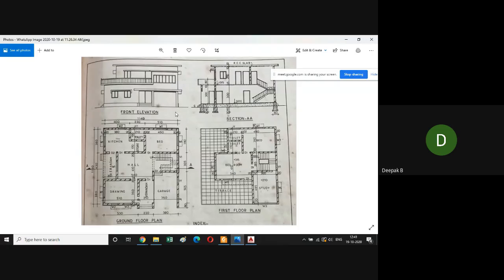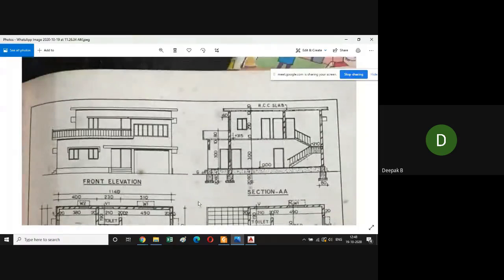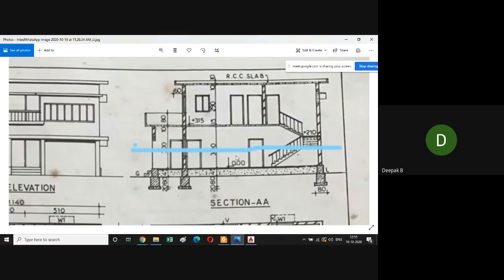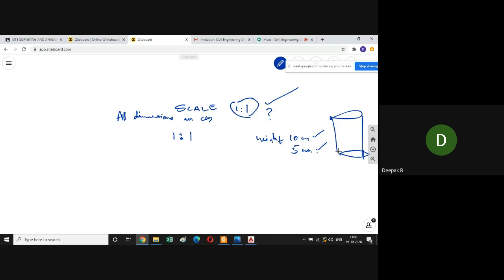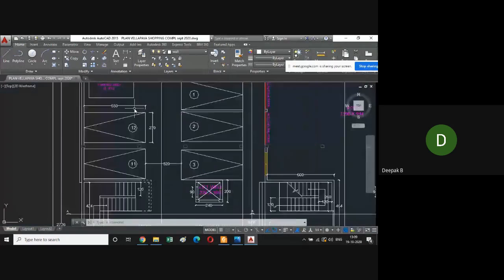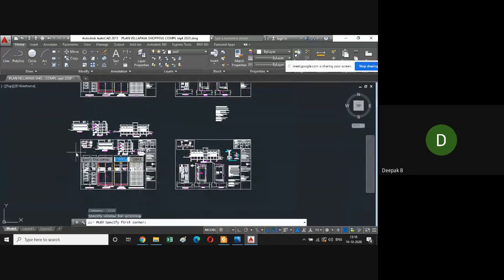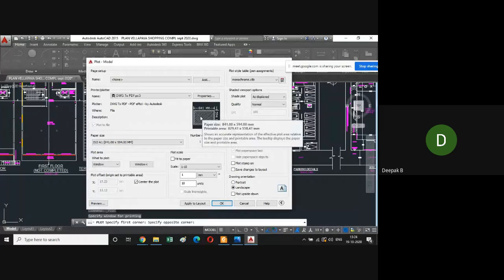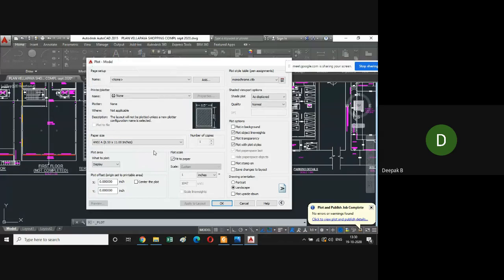Civil Engineering Drawing double storeyed building